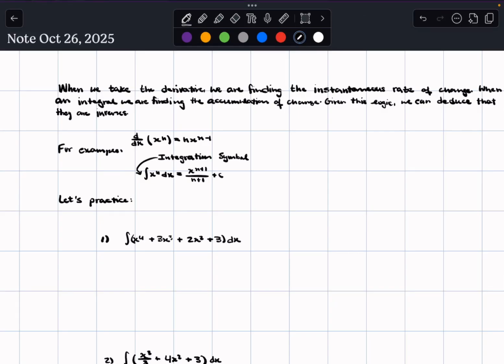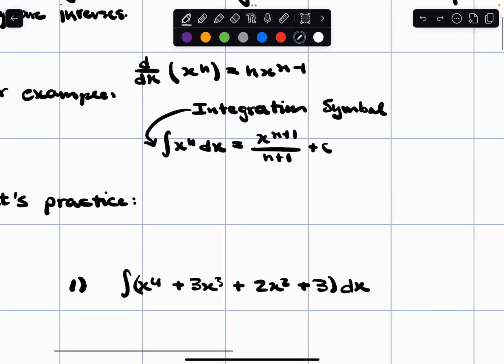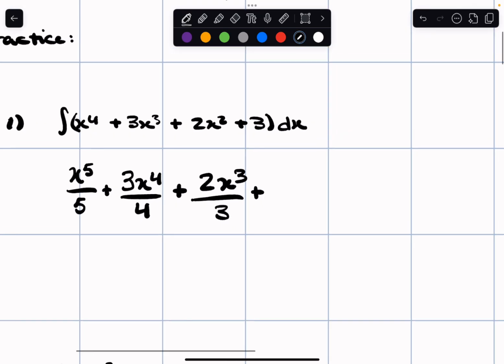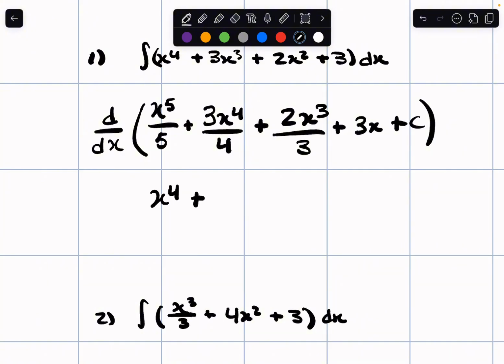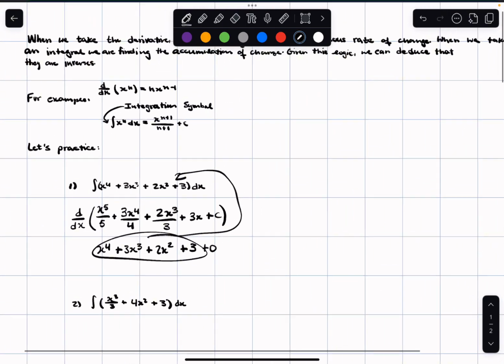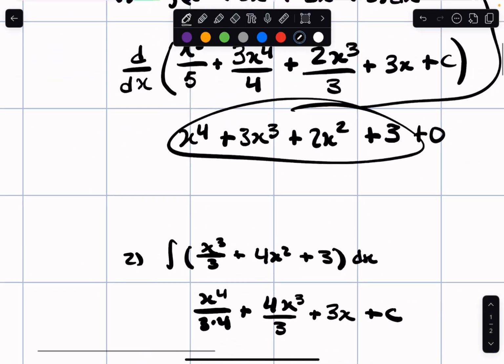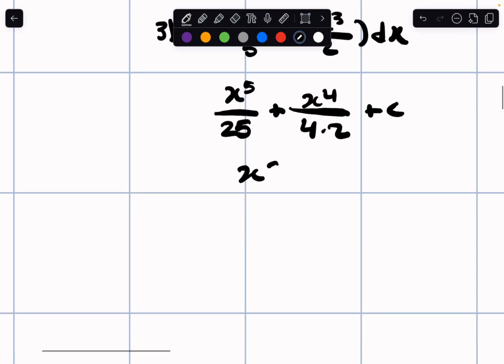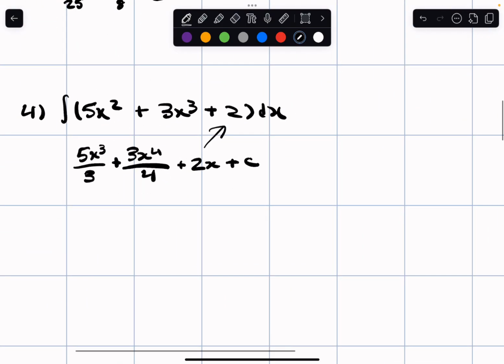Introduction to the Integral!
Here, I briefly explain what an integral does, its relationship to the derivative operator, and a very quick explanation of the most rudimentary integral rule.